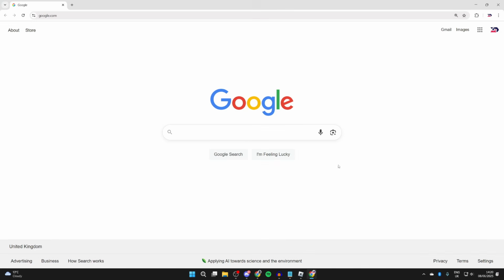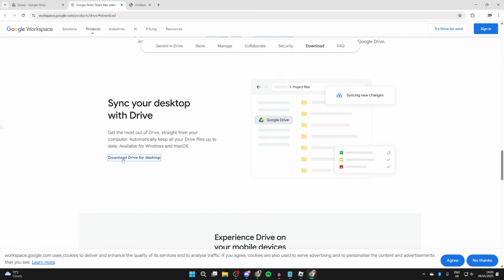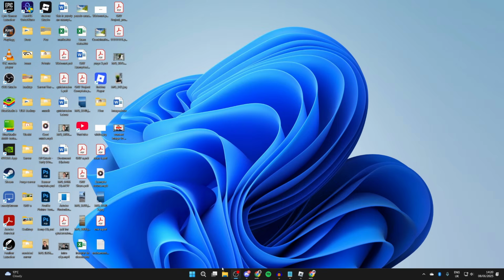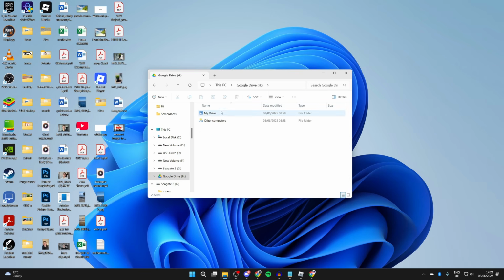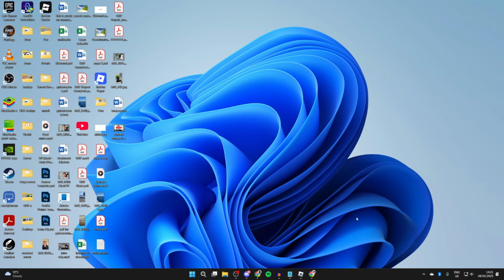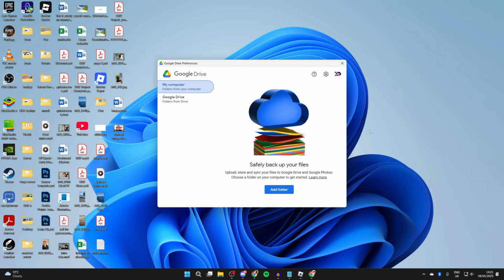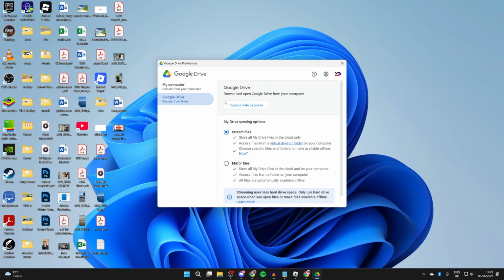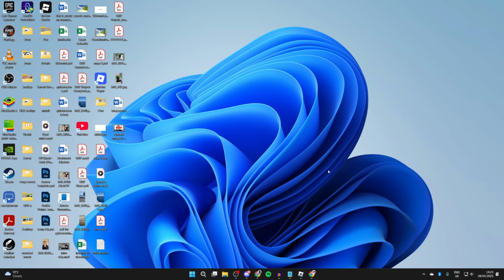How To Use Google Drive For Desktop - Easy Guide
Learn how to use google drive for desktop in this video.

GuideRealm